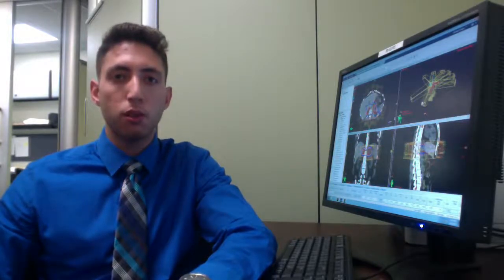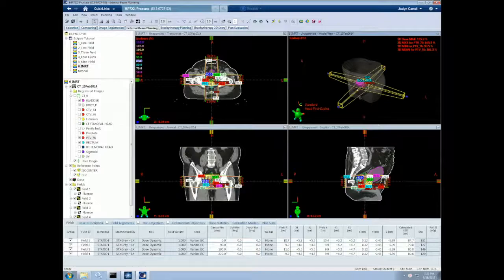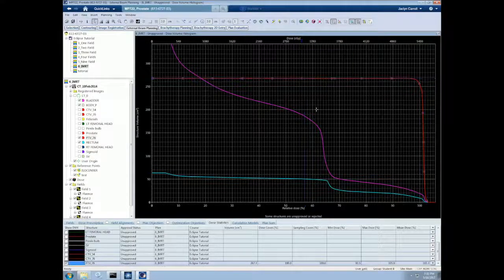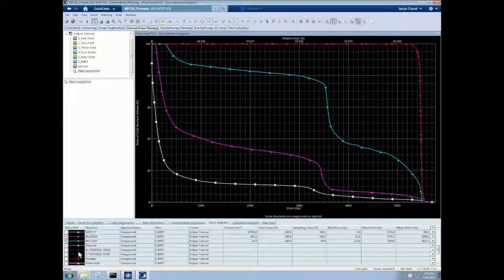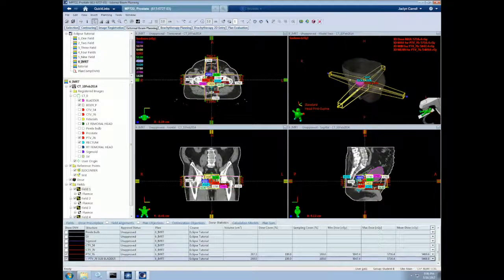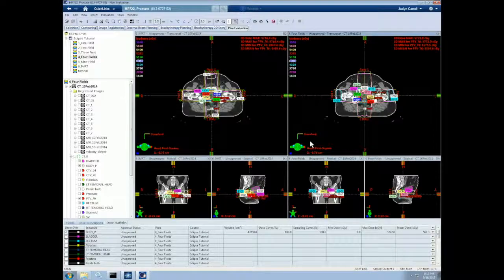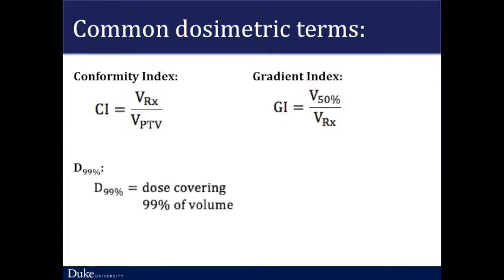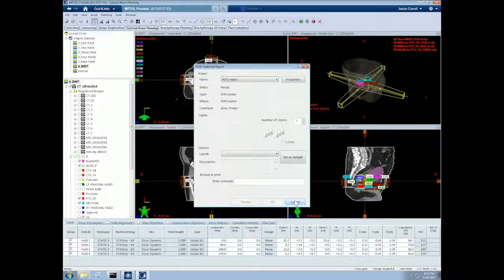Tutorial 6 Plan Analysis in Eclipse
Tutorial designed for graduate students and beginners on how to use Varian Treatment Planning.  Part 6 of 6.